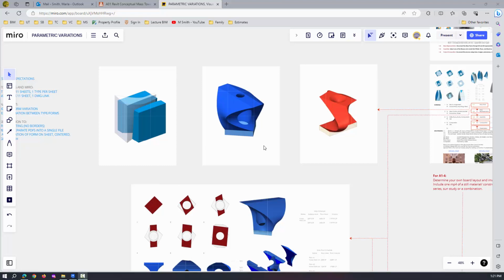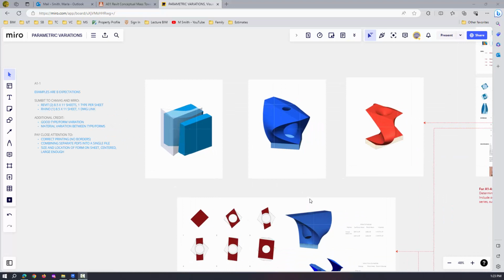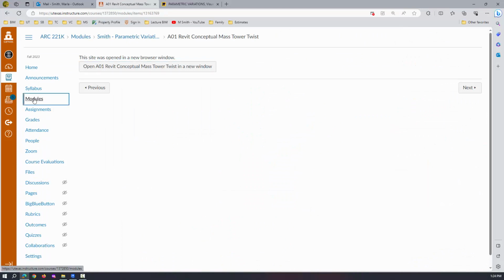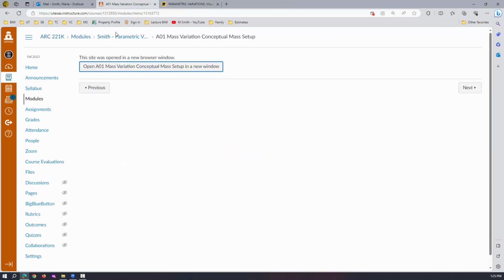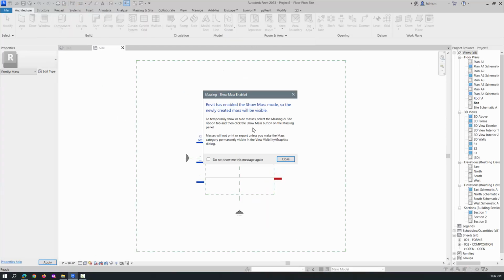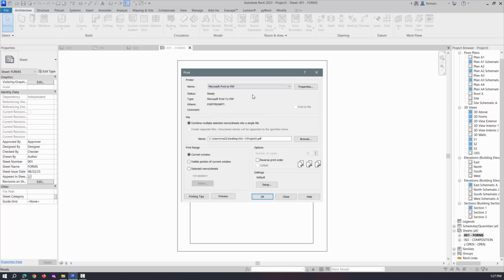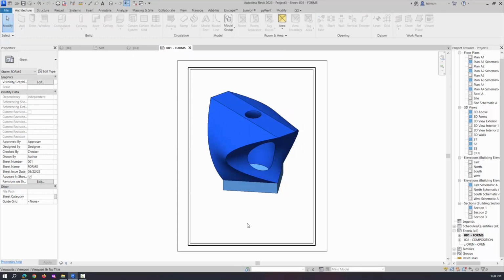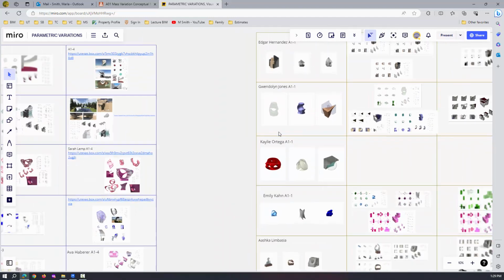A1 -1 OVERVIEW